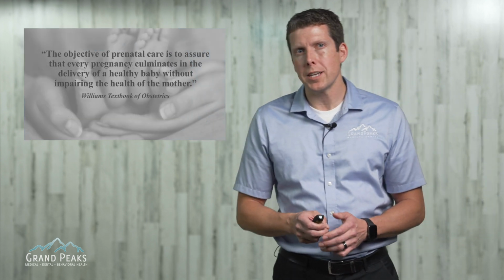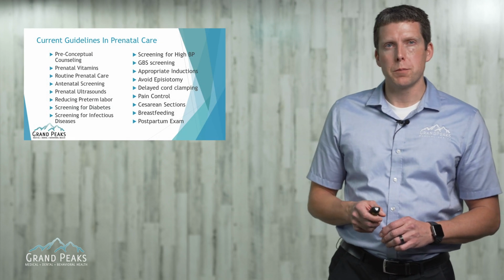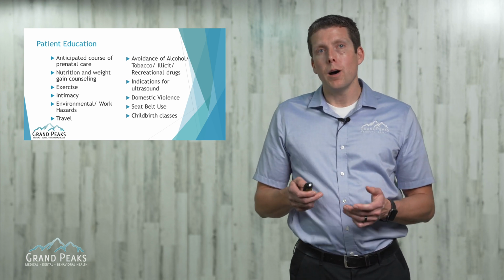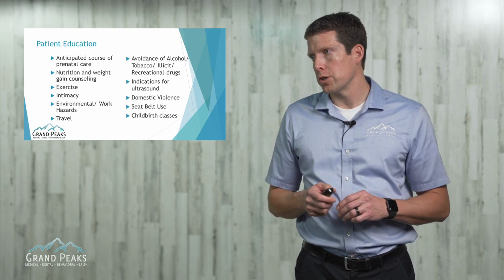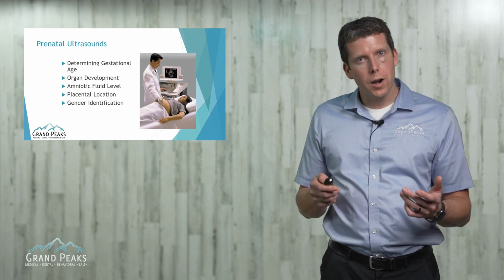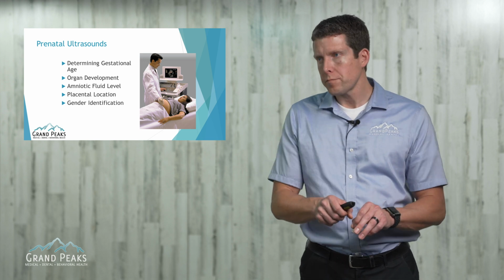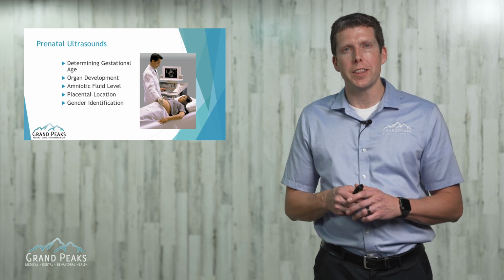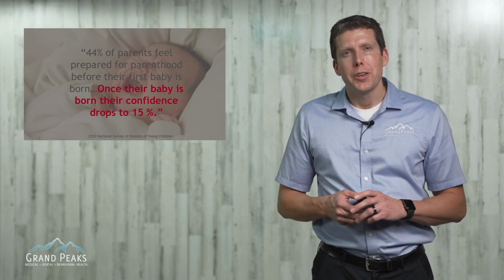First Trimester Of Pregnancy With Dr. Jacob Curtis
Dr. Curtis Discusses what to expect, and how to prepare for your first trimester of pregnancy.